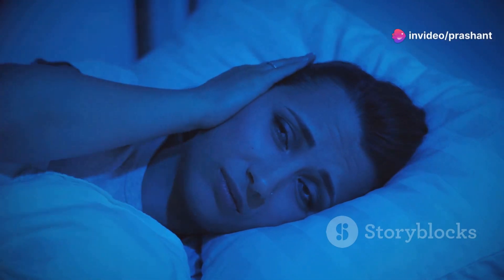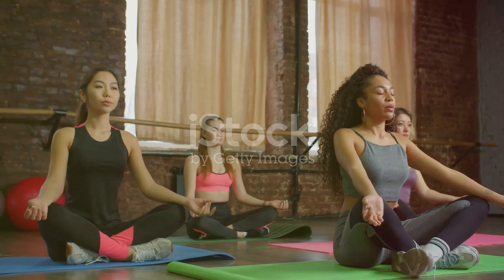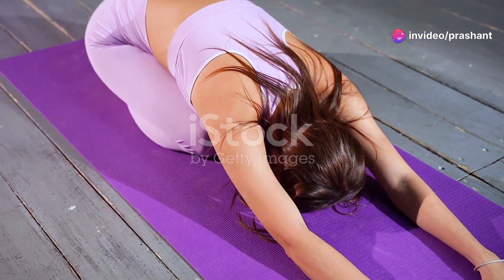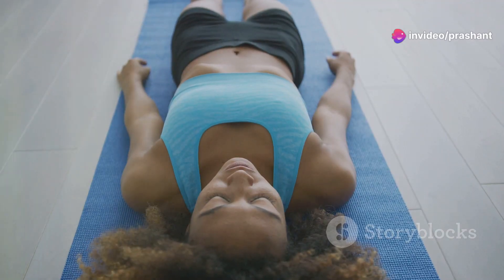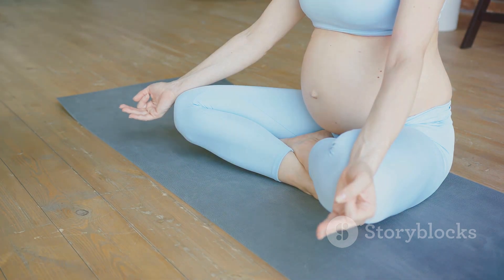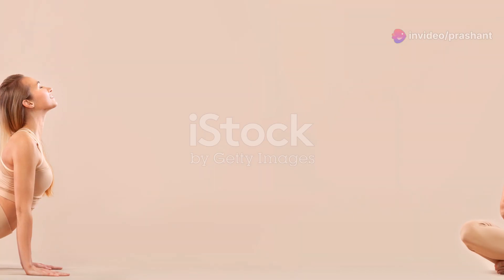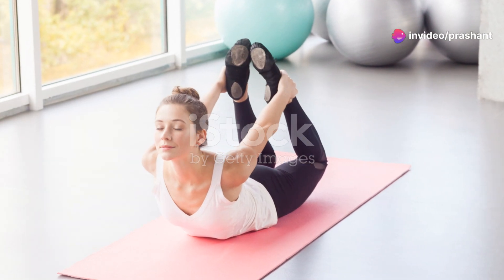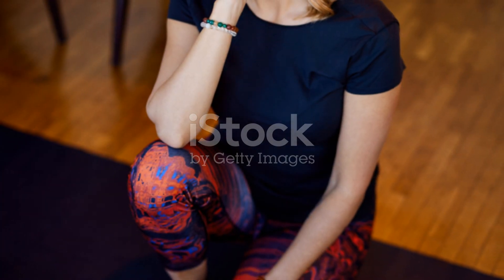2 Best Yoga Exercises for Insomnia Treatment | Yoga for Insomnia Help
2 Best Yoga Exercises for Insomnia Treatment | Yoga for Insomnia Help

This video t ells 2 best yoga exercises for insomnia treatment or yoga for insomnia help.

For a comprehensive review of “Renew” an evergreen solution for improving sleep quality and enhanced energy, click on the

For Health, Fitness, and Weight Loss, please click on the links to the videos
2 Typical Skin Problems that Are Caused Due to Weight Gain | Weight Loss as a Remedy to Certain Skin
How does Playing Soccer Help in Remaining Active and Fit | Fit and Active by Playing Soccer
How does Diabetes Lead to Eye Cataract | How is Eye Cataract the Result of High Blood Sugar